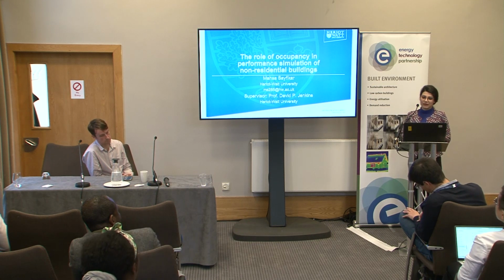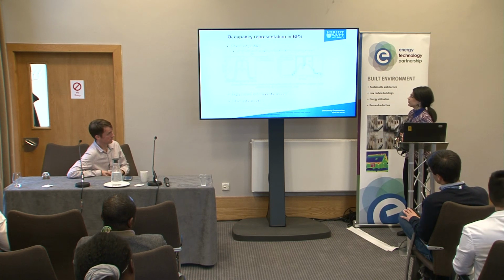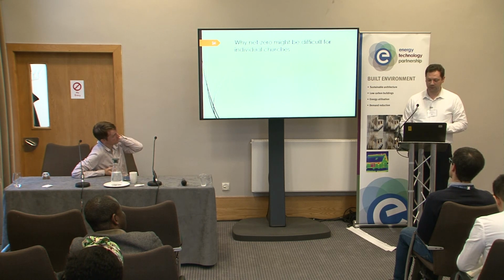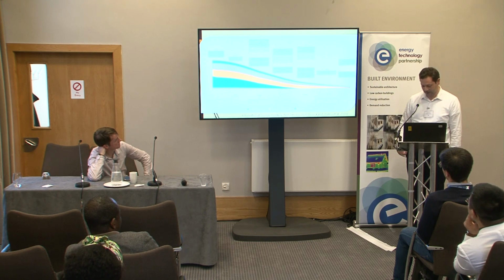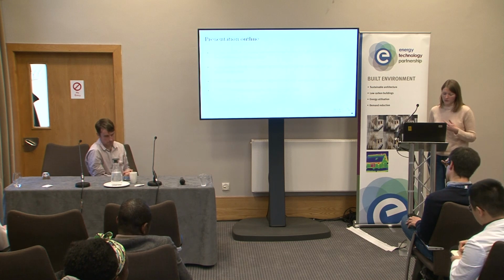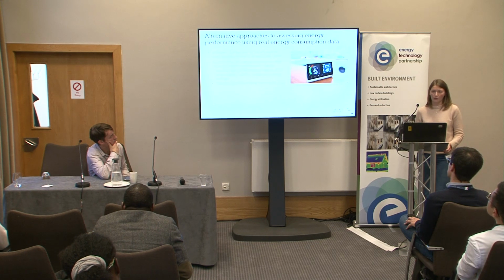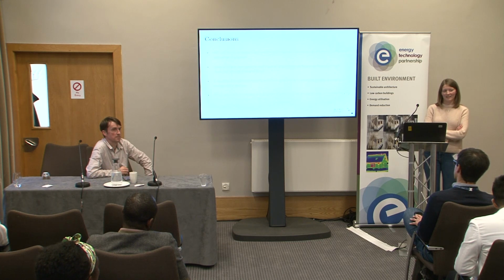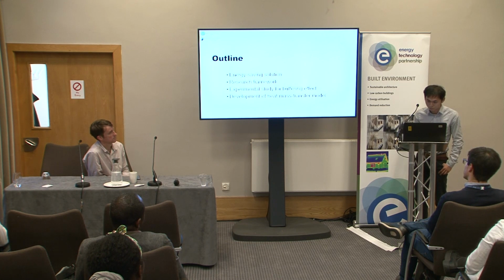ETP 11th Annual Conference 2022: C5 Energy Efficiency in Buildings 2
The ETP 11th Annual Conference 2022: A Net Zero Conference for Emerging Researchers took place on 1 November 2022 at the University of Edinburgh.

This event provided an opportunity for energy early career researchers to share their research and network with academics and industry. It also featured topical issues in relation to the energy transition, as well as opportunities and challenges facing the journey to net-zero carbon emissions.

In this video, early career researchers present their research about energy efficiency in buildings.